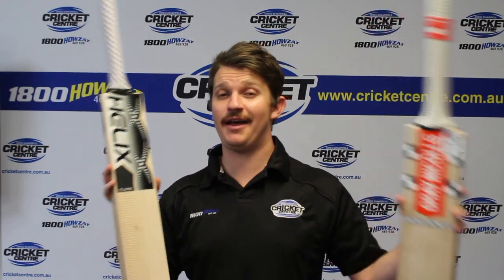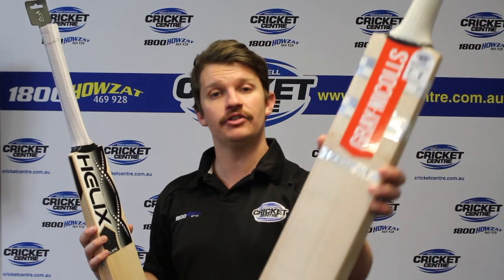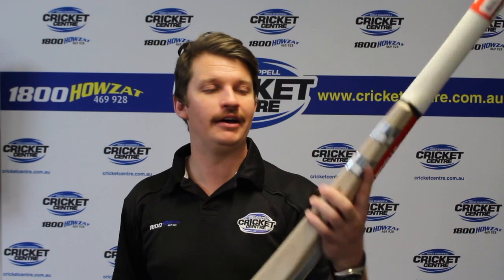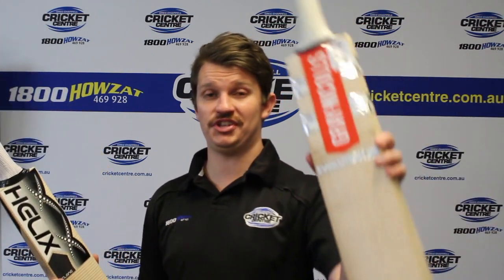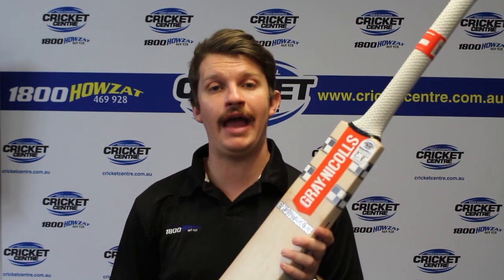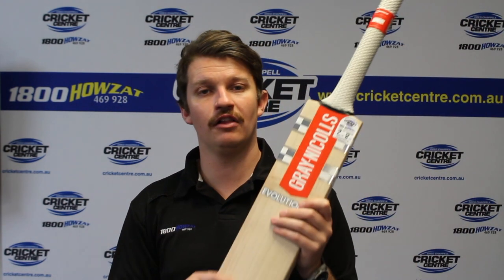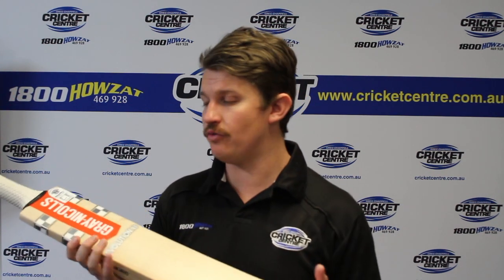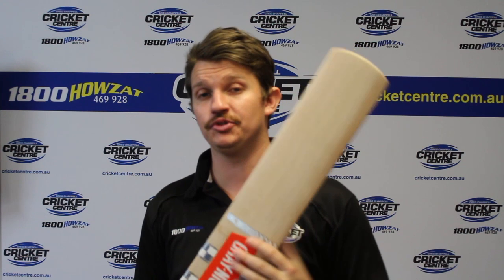Kashmir VS English Willow 2019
We give you the run down on the differences between Kashmir and English Willow so you know what to expect when purchasing a new bat.